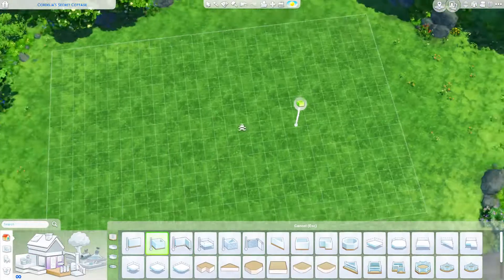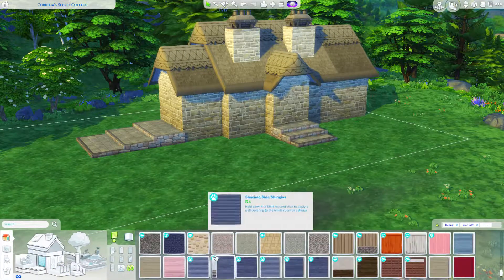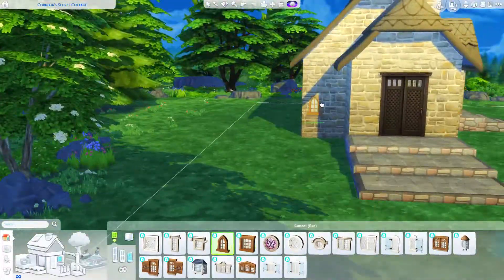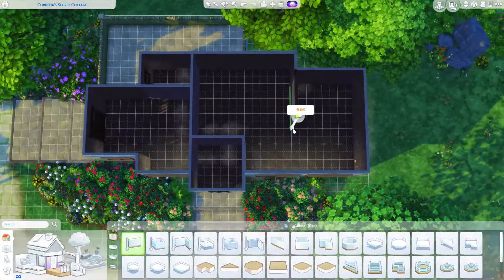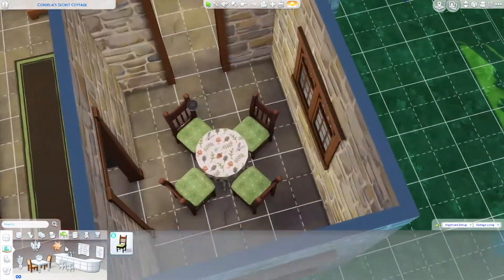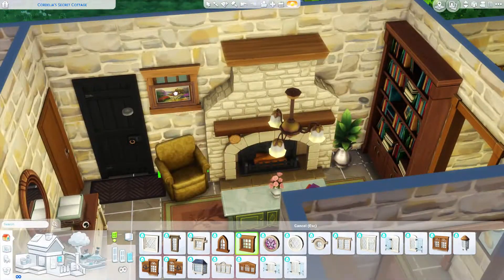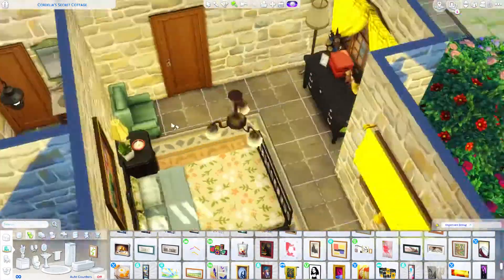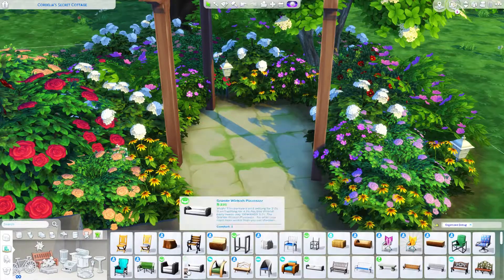Grandma's Secluded Cottage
My Gallery ID is: Simplycoco94. Don't forget moveobjects cheat when placing any of my lots.